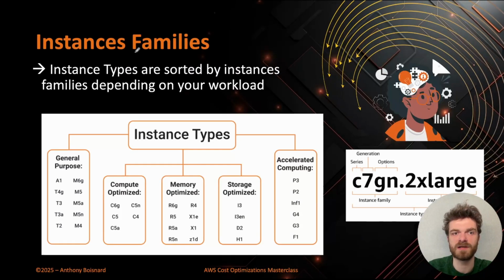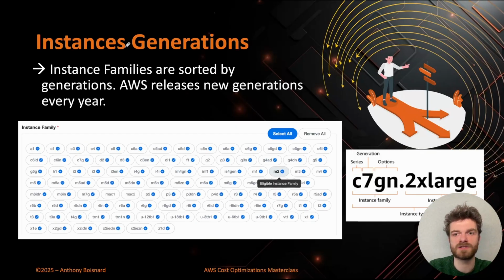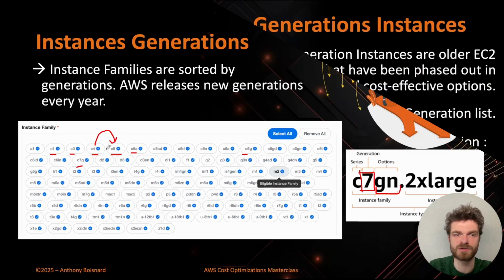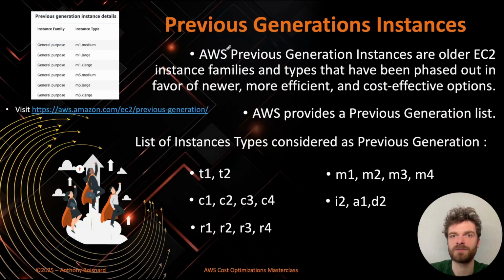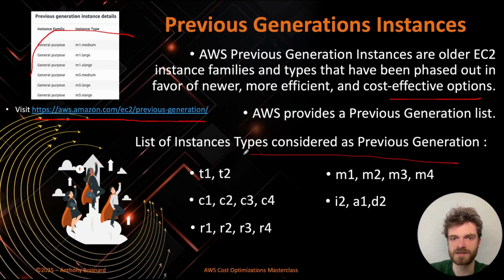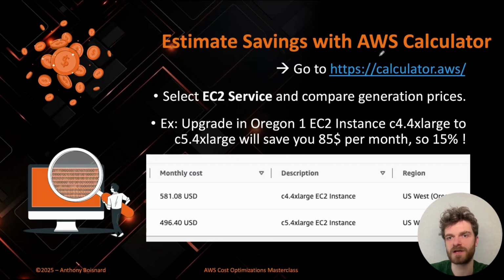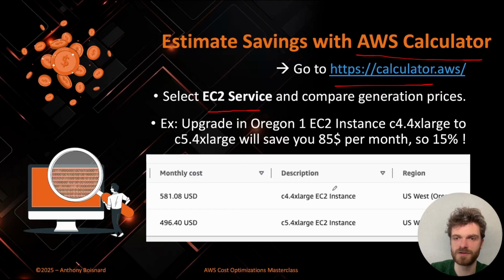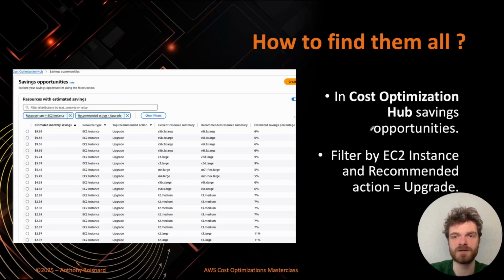Upgrade EC2 Previous Generation - Overview